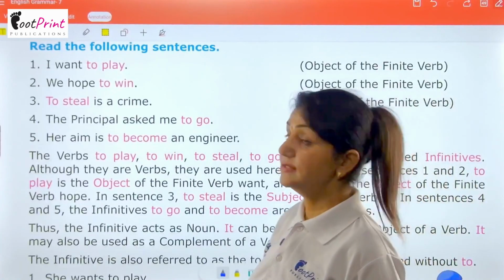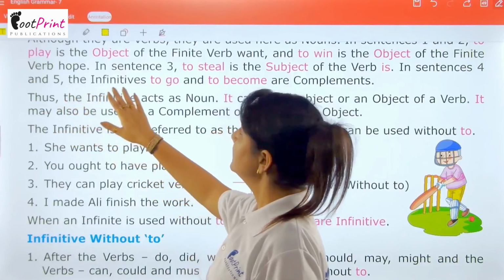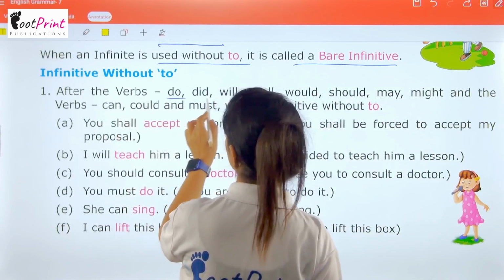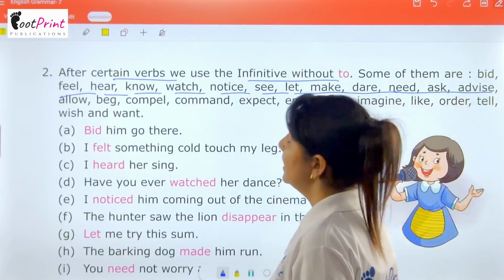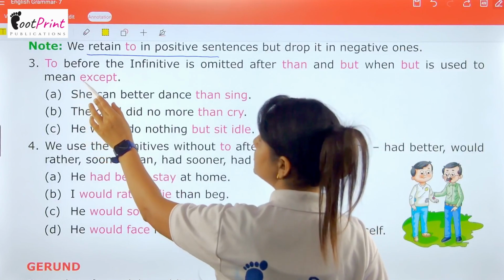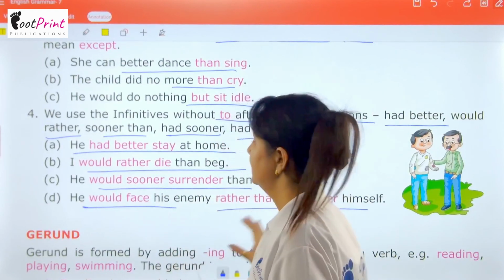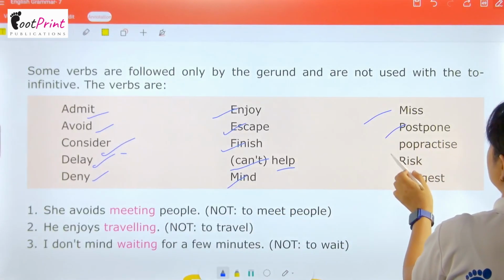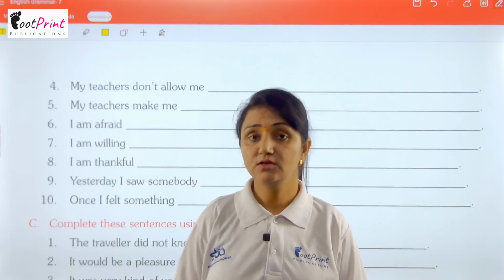Chapter - 13 || Ocean of Grammar - 7 || FootPrint Publications